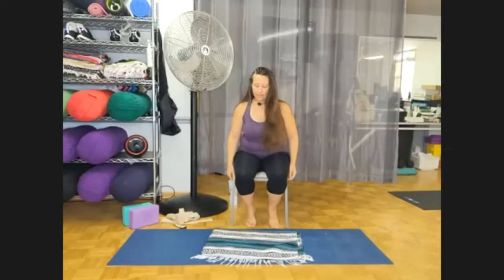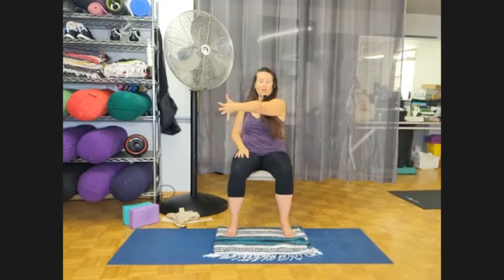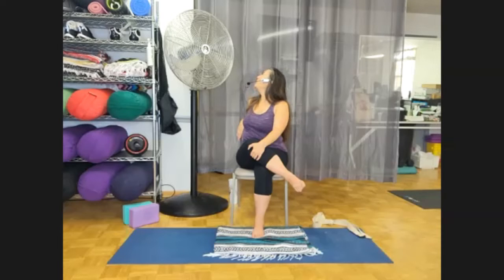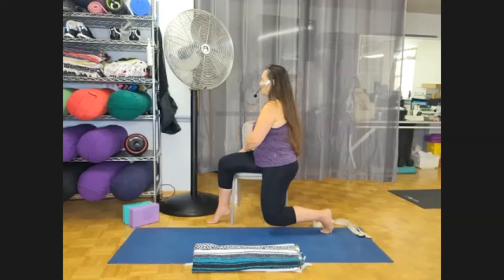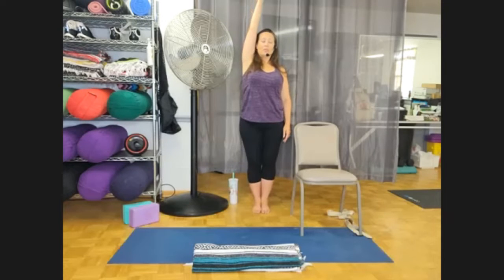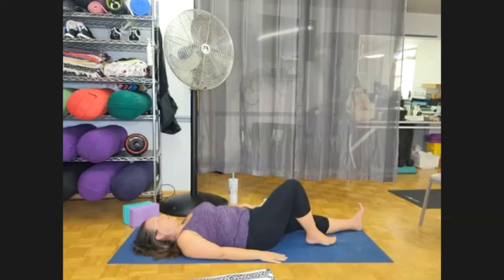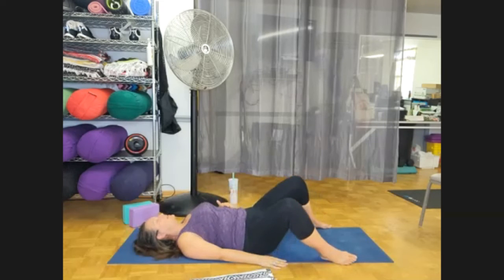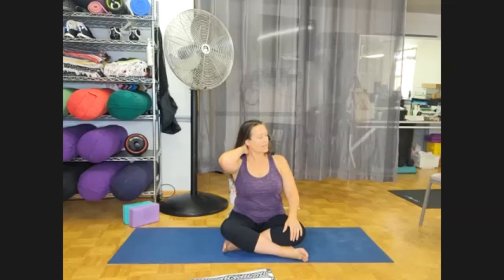2021 10 26 Yoga Class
well·ness -  /ˈwelnəs/ - noun
the state of being in good health

In a world where chaos abounds, find balance.
Take care of your temple, it's the only one you get.
Transform your wellness, transform your life.

Join me in a journey.  Everyone has one.  No two are alike.
Gentle, modified yoga that is kind to your body.

Suggested props:
- sturdy chair - no rollers please, without arms if possible
- blanket - for support or to cover up during savasana
- yoga strap - belt or dog leash work too
- yoga block - modify with book but yoga blocks give you good support yet softer
- bolster - is a good prop to have for those with limited mobility but a BIG pillow might work too

Yoga Teacher since 2010
Wellness Advocate since as long as I can remember